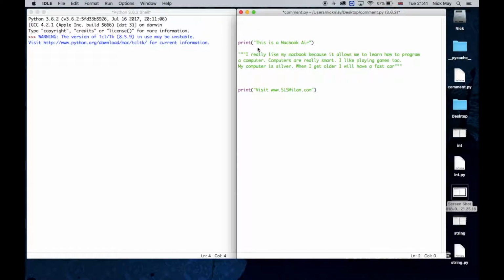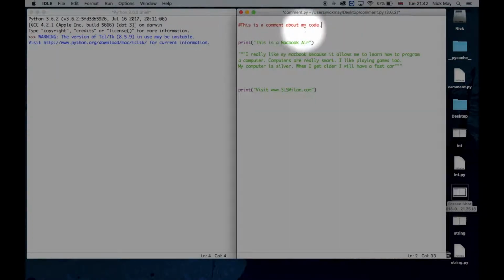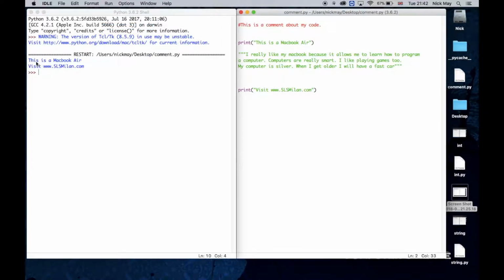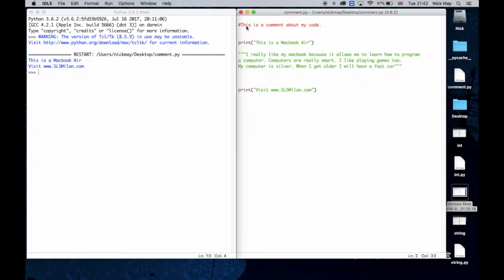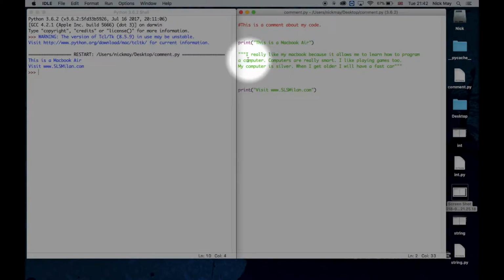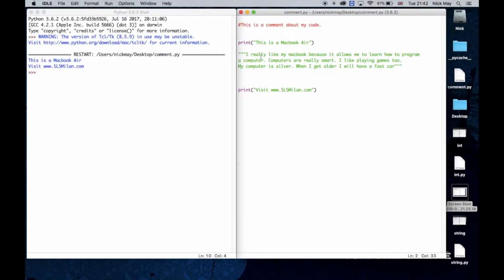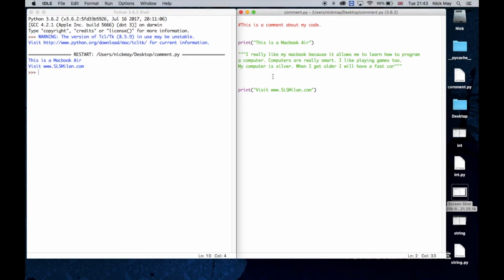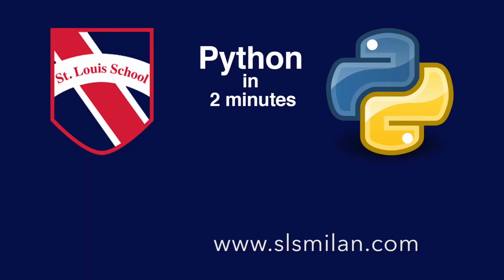Python in 2 Minutes Part 4 - Comments